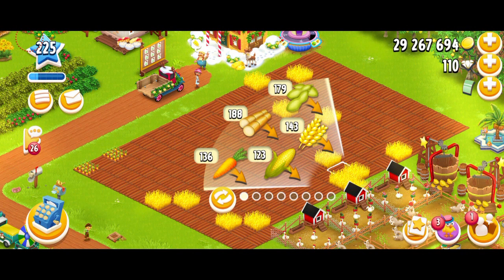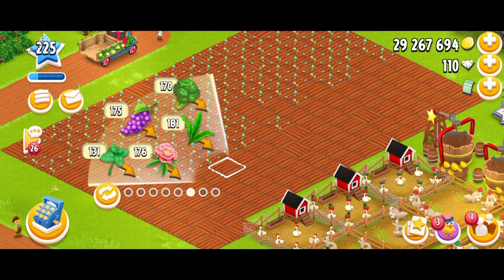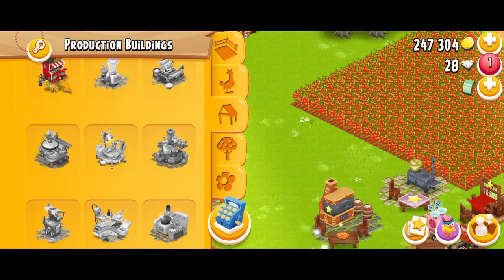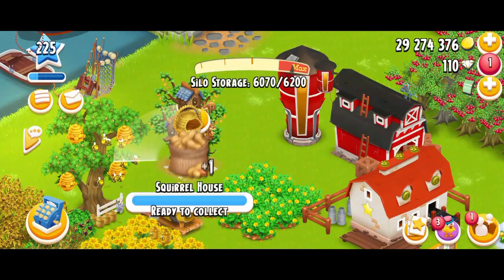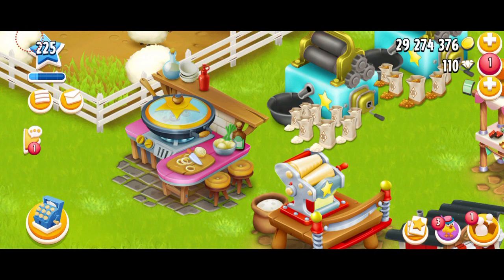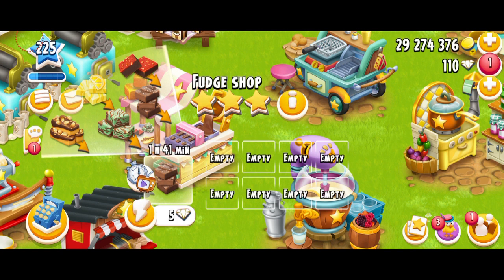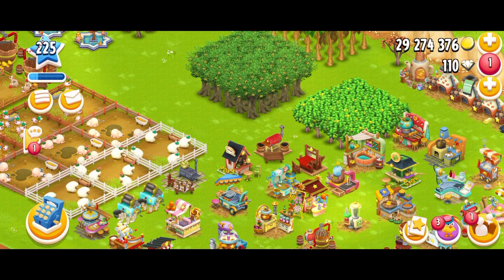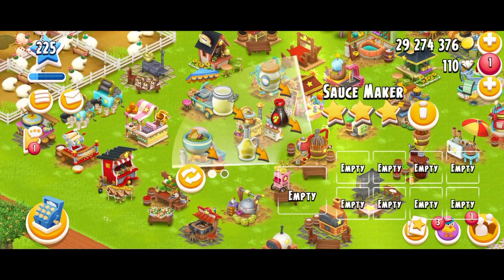Hay Day New Update: Machines UI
In this video I am talking about the new UI in the game that's specifically related to the production buildings UI. The last update has changed the game in many ways that it's almost another experience of gameplay! But was it all really worth it!?
NOTE: All opinions are my own, by NO MEANS I spread hate to anyone.